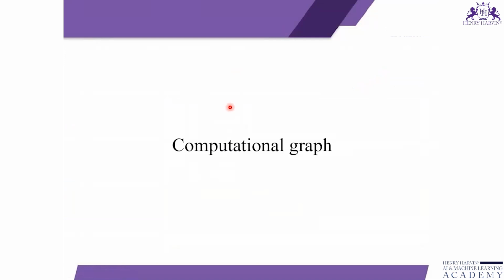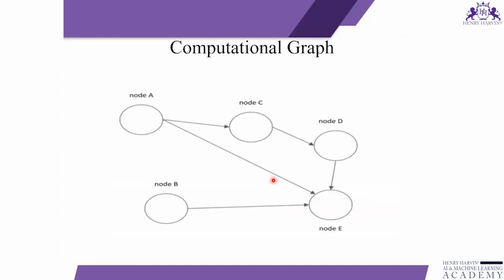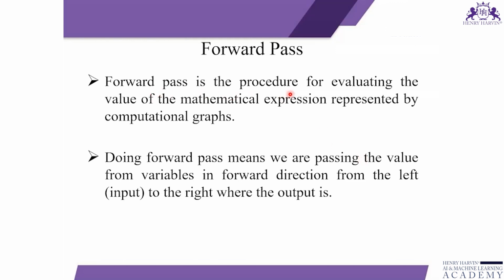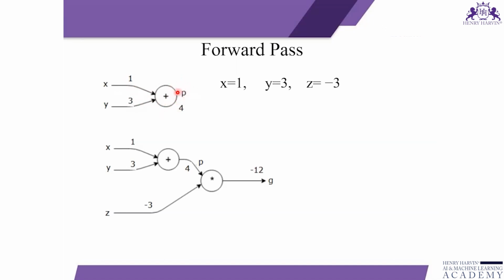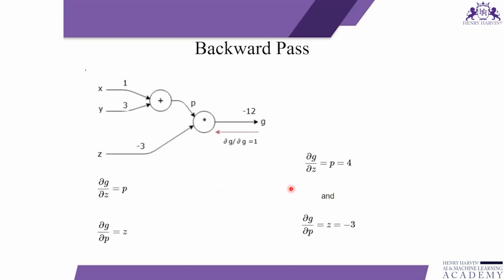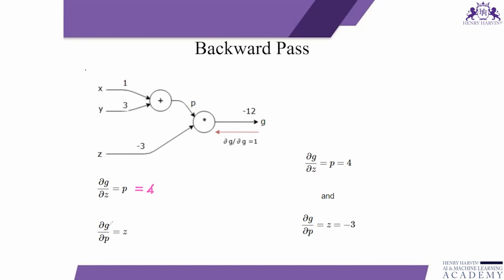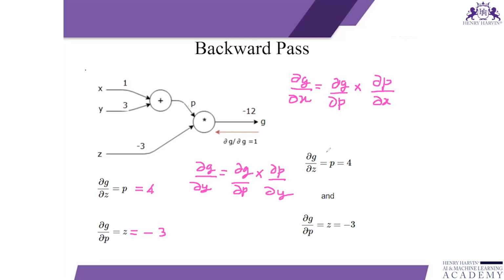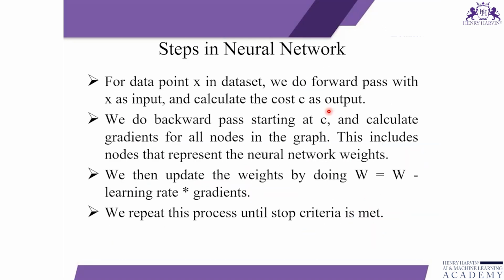Rate Setting, Tuning in Neural Network Machine Learning Training Beginners@Data Science by Henry Harvin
In machine learning and statistics, the learning rate is a tuning parameter in an optimization algorithm that determines the step size at each iteration while moving toward a minimum of a loss function